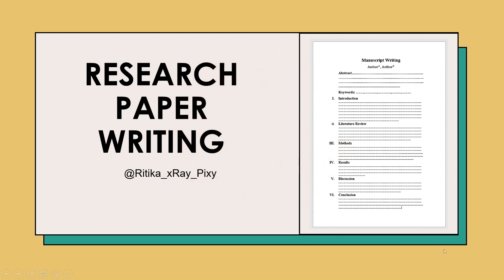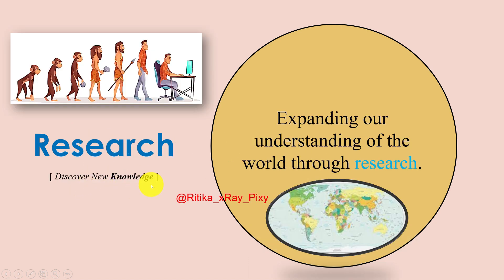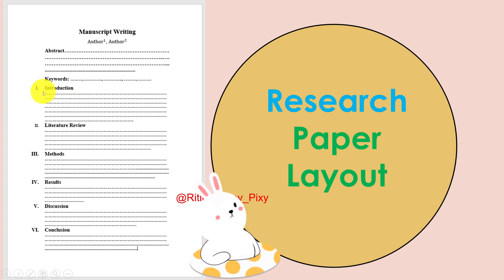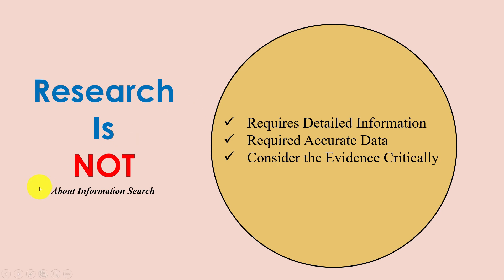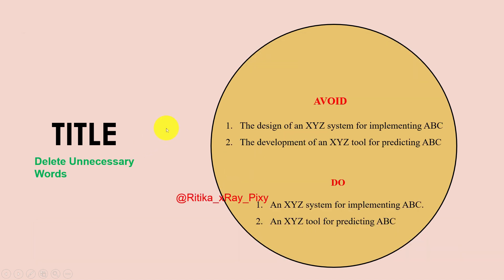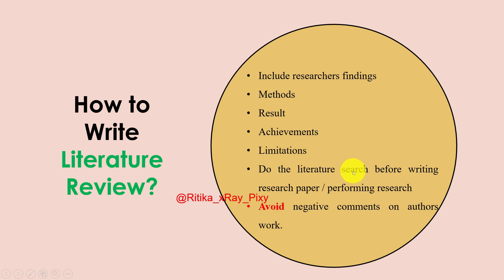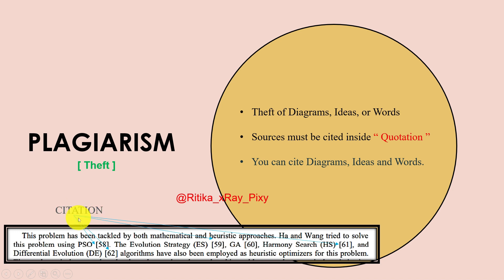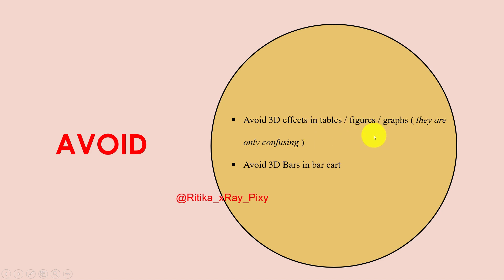Research Paper Writing for Beginners || Step-By-Step || ~xRay Pixy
Simple Steps for Writing a Research Paper
Video Chapters: Research Paper Writing
Introduction: 00:00
Key Tool in Research Paper: 00:25
What is Research Paper: 02:35
What is Knowledge: 03:21
Research Process: 04:07
Research Areas: 04:26
Research Paper Layout: 05:32
Pieces of writing the research paper: 06:07
Experiments Role in Research: 08:48
Research Paper Keywords: 10:16
Research Paper Title: 10:47
Research Paper Abstract Section: 11:43
Research Paper Introduction Section: 12:32
Research Paper Literature Review: 13:58
Research Paper Method section: 14:35
Research Paper Result and Discussion Section: 15:09
Research Paper Conclusion Section: 16:04
Research Paper Plagiarism: 16:50
Research Paper References: 17:10
citation Methods: 17:30
Figures, Tables, Graphs, Bar Chart: 18:50
Conclusion: 19:00